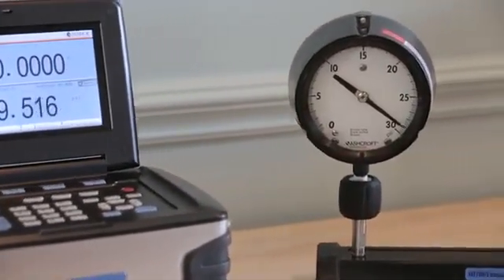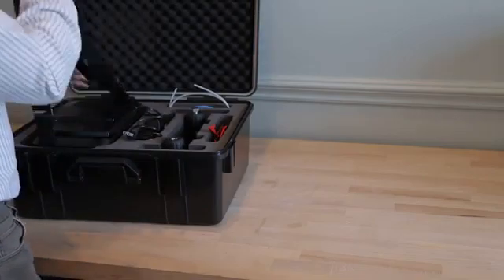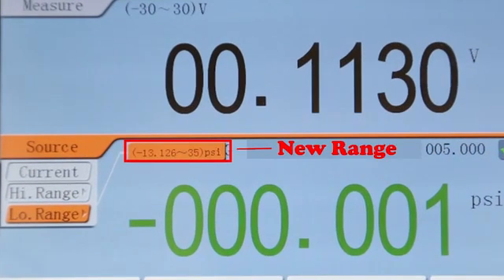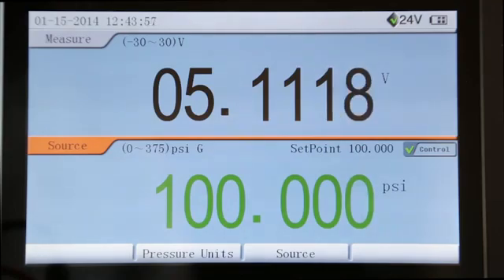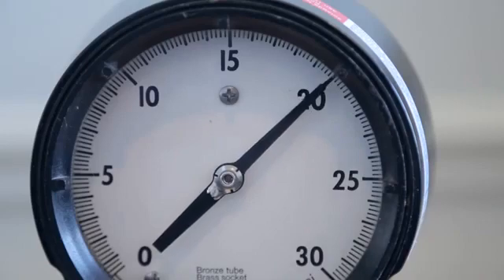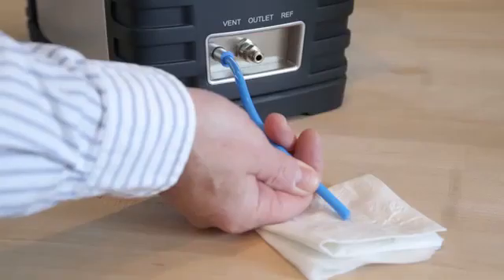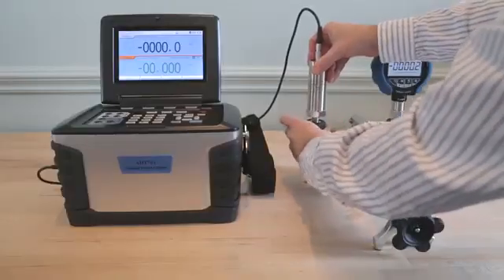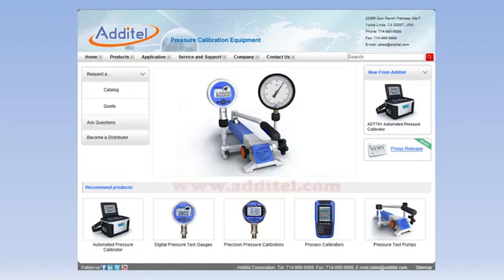Additel ADT 761 Automated Pressure Calibrator | Instrumart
The Additel ADT 761 Automated Pressure Calibrator features a built-in high performance electronic pump and precision pressure controller, the 761 series portable automated pressure calibrators provide a turn-key solution for calibration of gauges, transmitters, and switches both in the field and in the laboratory. In a portable package, this calibrator can automatically generate pressures from 90% vacuum to 600 psi (40 bar) with 0.005% FS pressure control stability and 0.02% FS accuracy. To improve the calibrator accuracy, two pressure modules with differing ranges are built-in and integrated with the internal pump and controller.